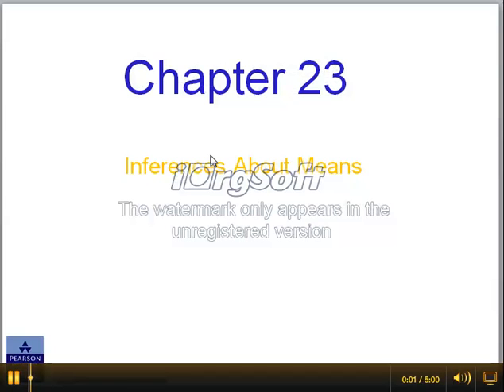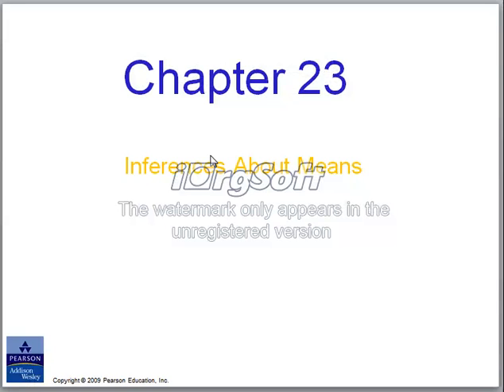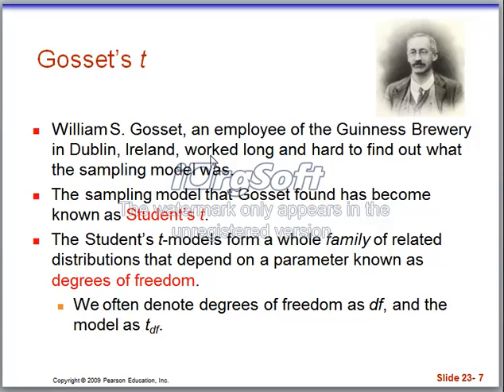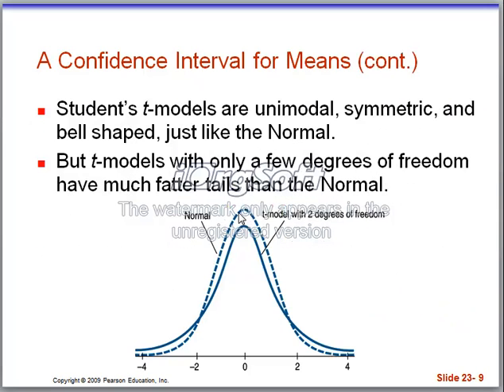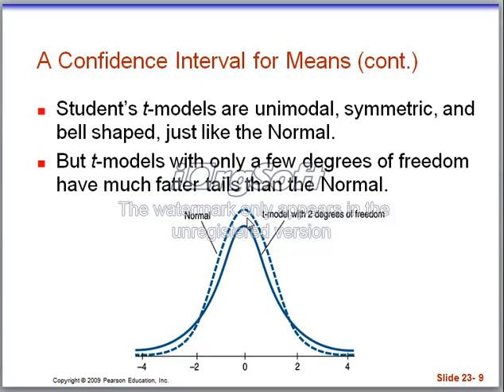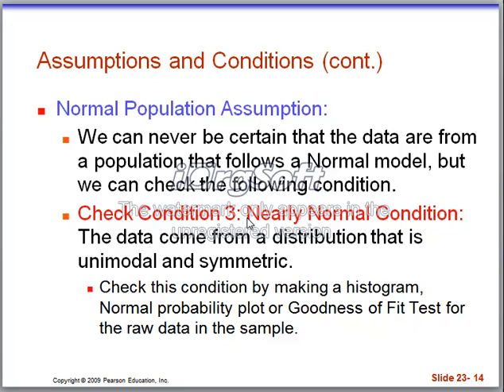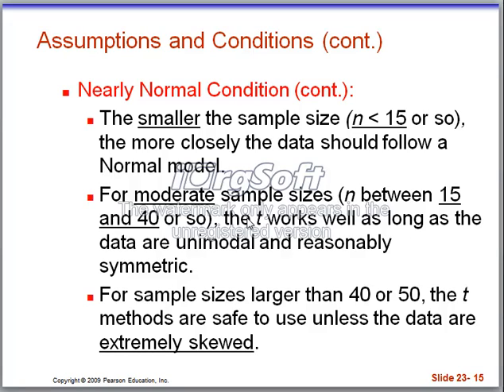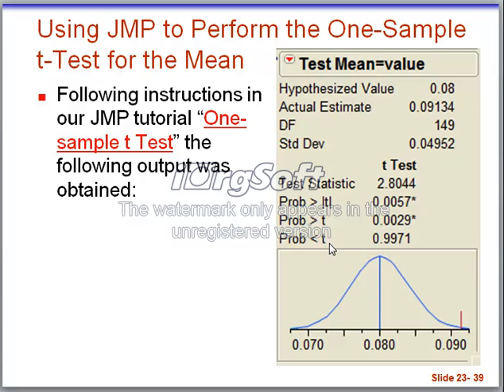Chapter 18 - TTests and The Mean